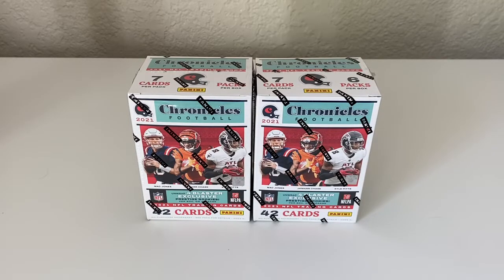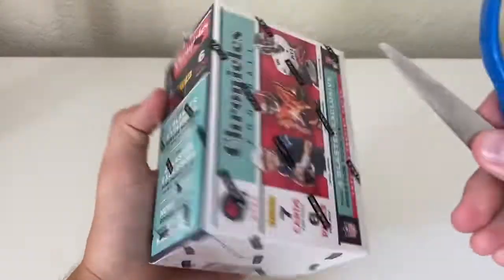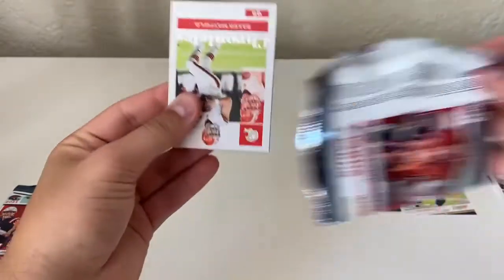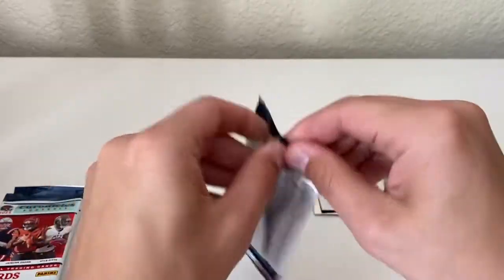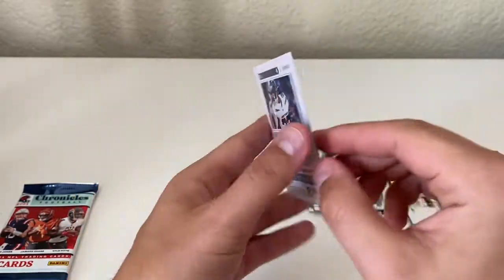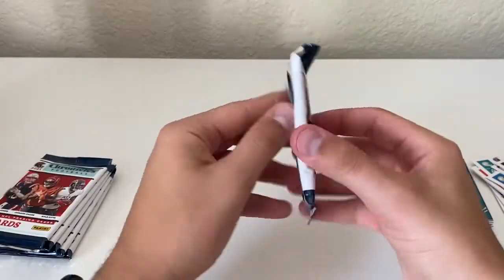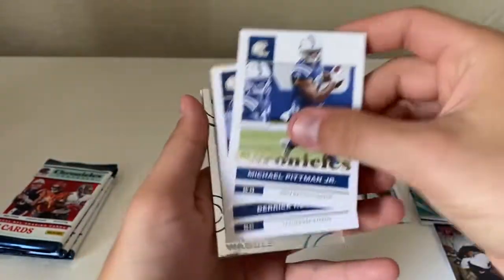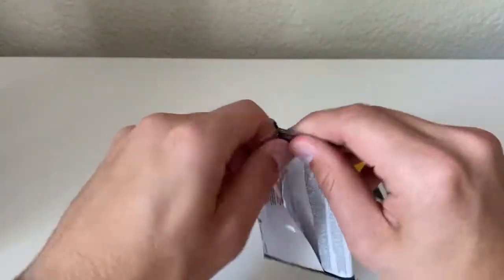2021 Chronicles Football! - Prizm Black and Plenty of Rookie QB's!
In this video we open two blaster boxes of 2021 Chronicles Football! We are hunting for prizm black and rookie qb's. I got both of these boxes for around $28 at Walmart.